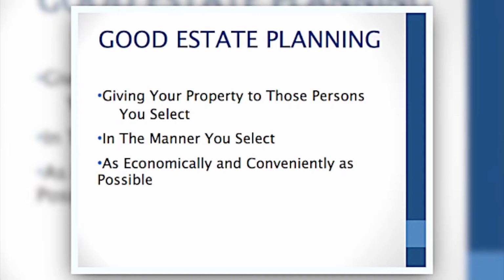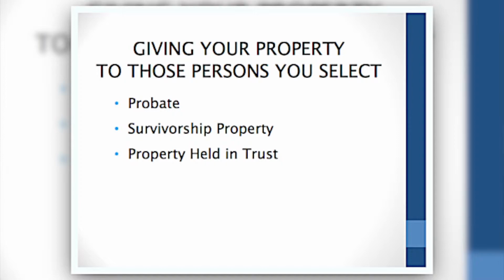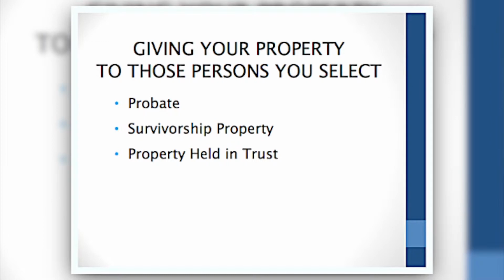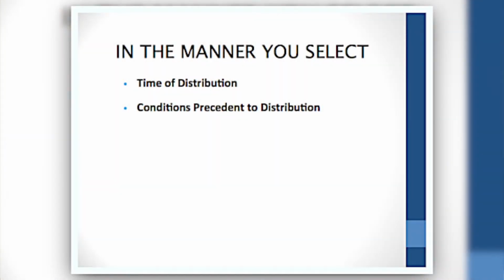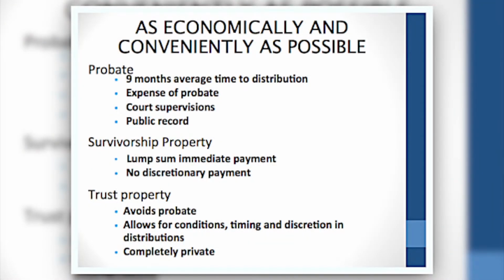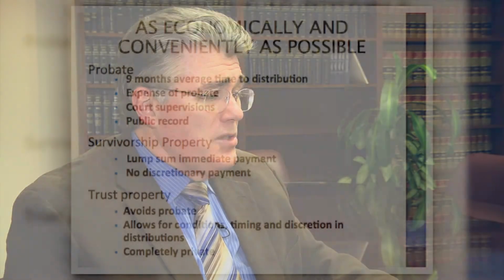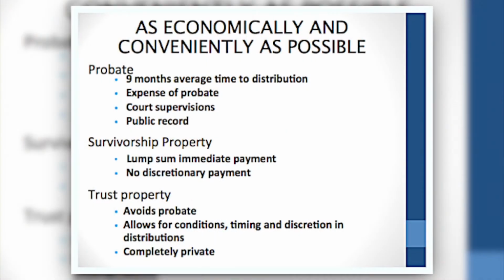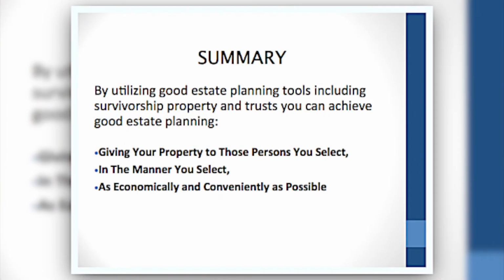Warren Allen, LLP; Good Estate Planning; Ask the Expert; Gresham Chamber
Ask the Expert
Good Estate Planning